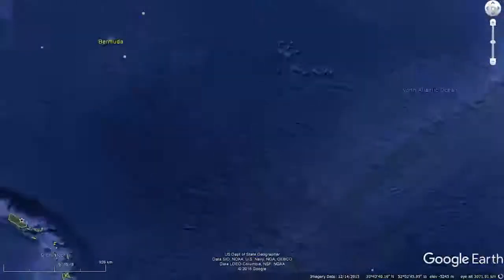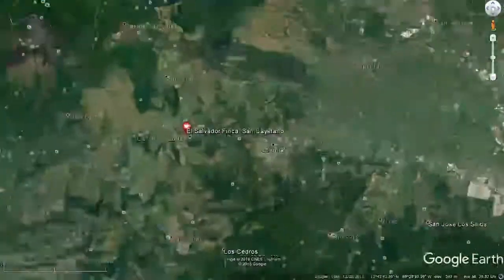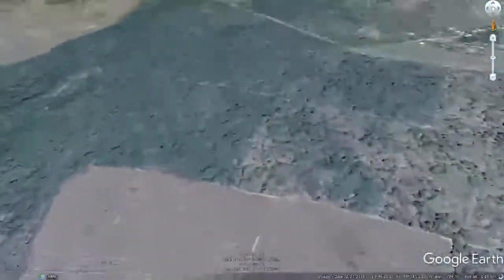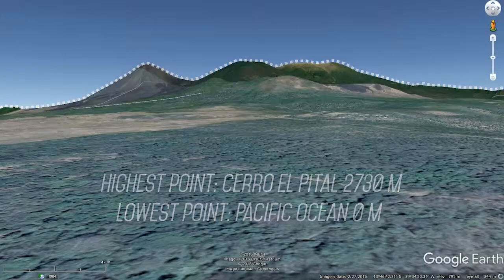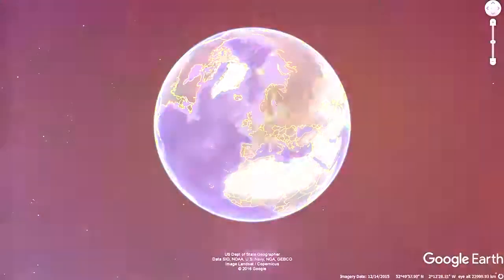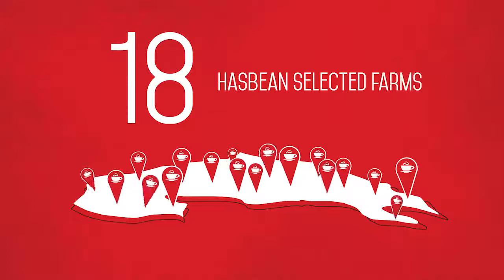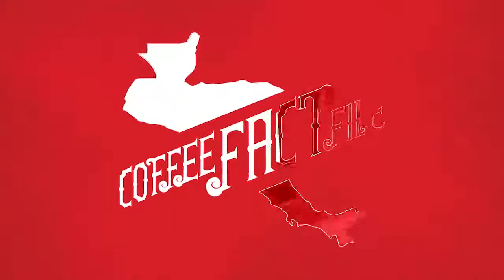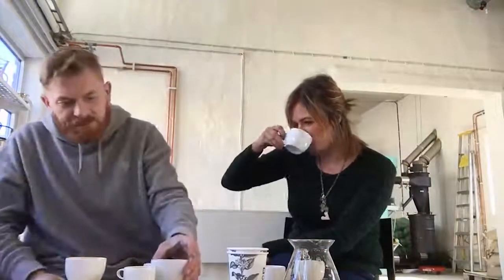In My Mug Episode 439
Episode 439 on Monday the 10th of April, 2017. El Salvador Finca San Cayetano Red Honey Bourbon